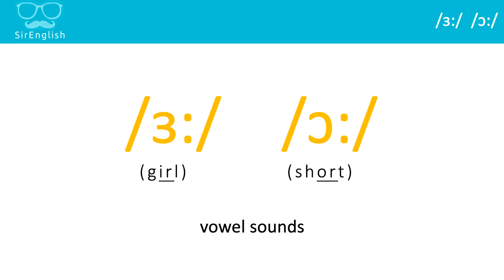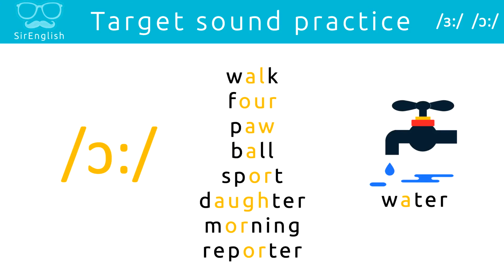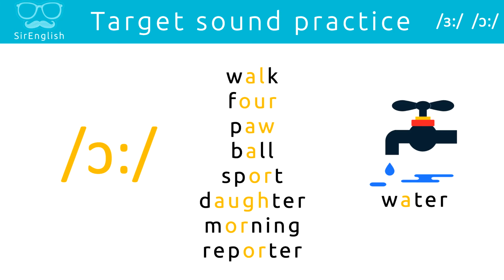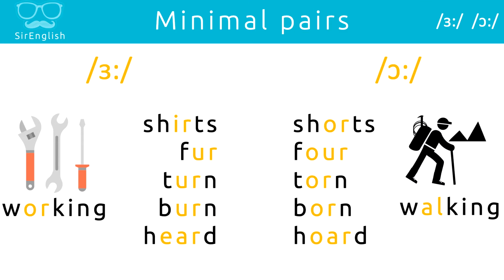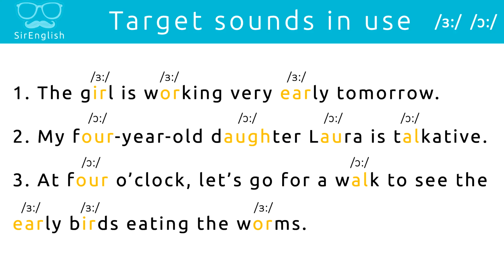014.VOWEL SOUNDS 604 and 596 as in girl and short